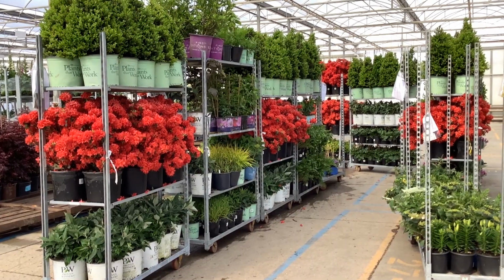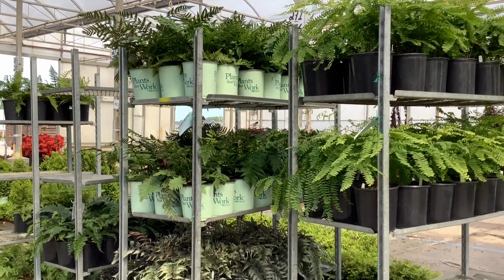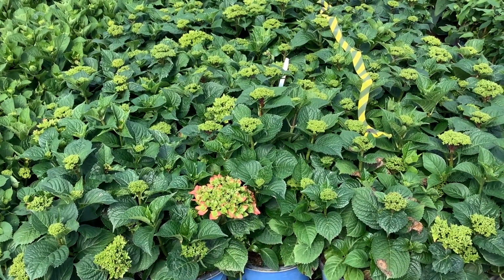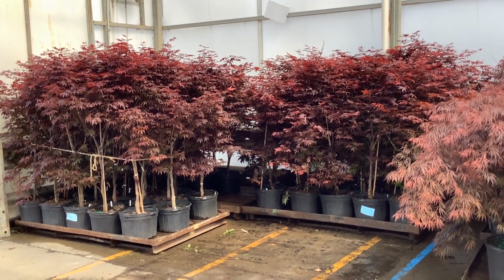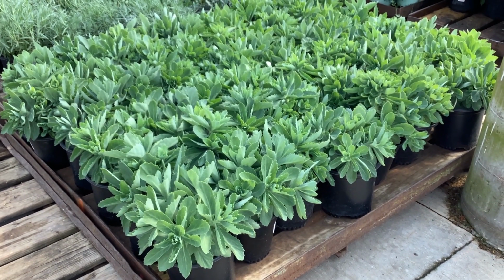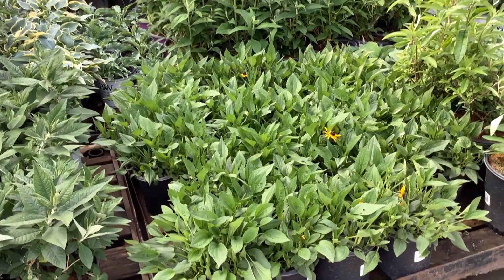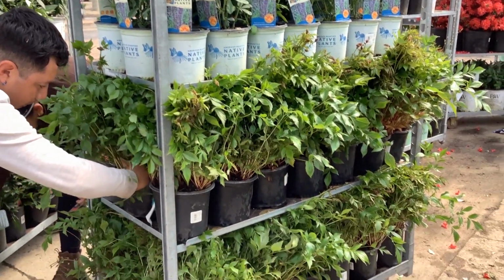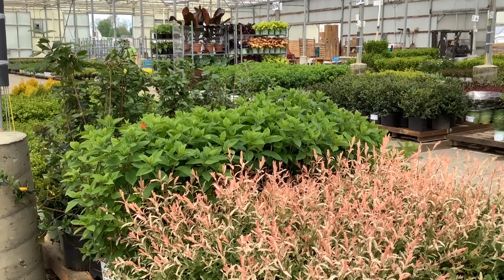5 12 25 Willoway Dock Video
The docks are really busy this week, restocking after a great Mother's Day weekend. Walk the docks with me and see if you're missing anything for your next delivery.